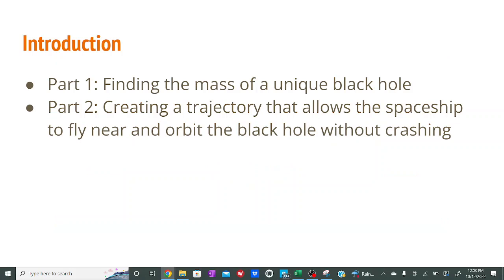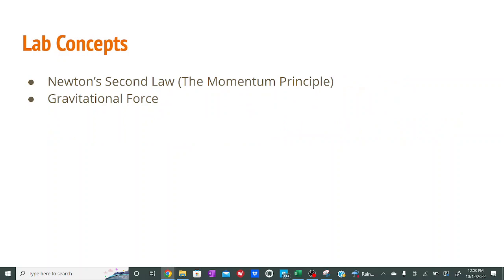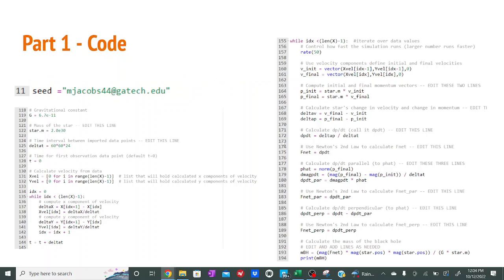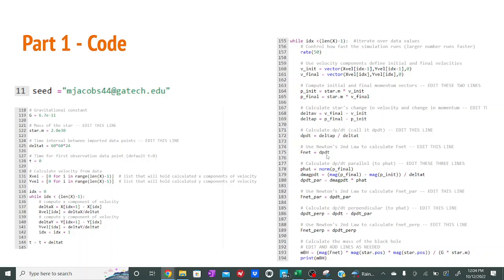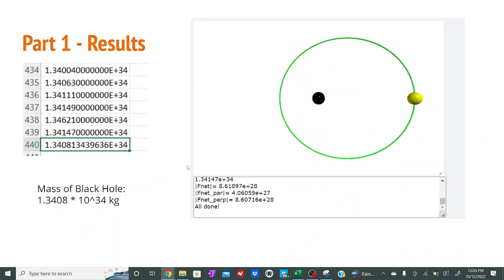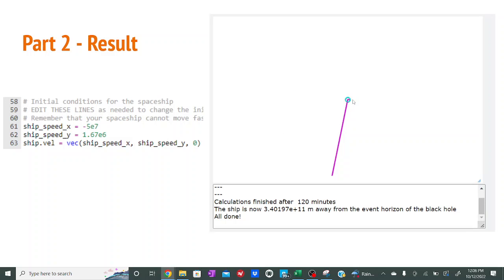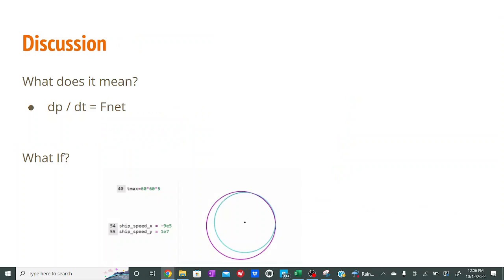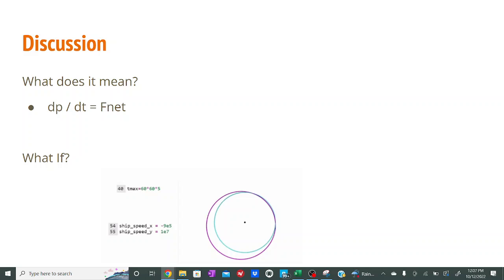PHYS 2211 Lab03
Lab 3 The Black Hole